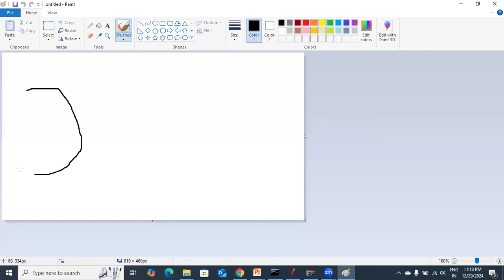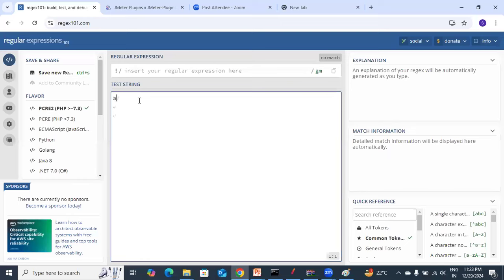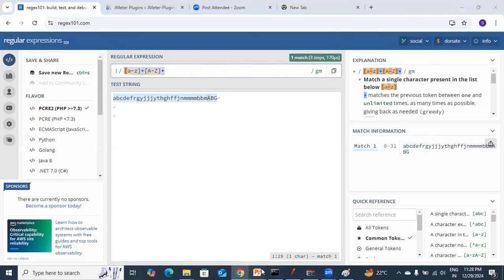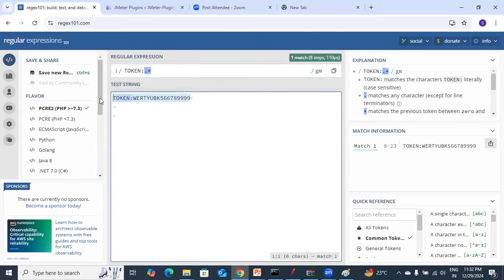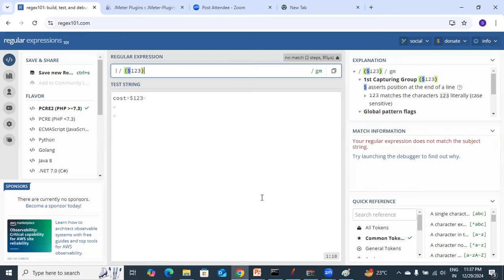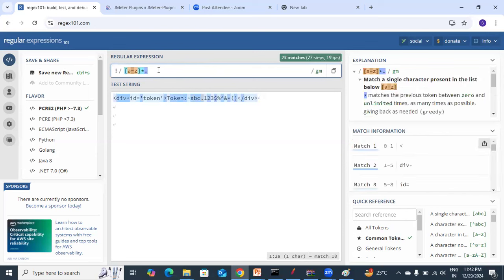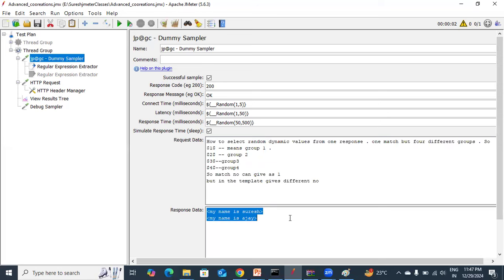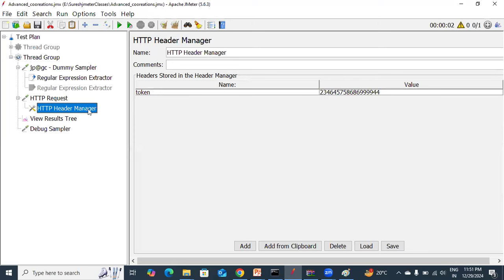Advanced Correlations in Jmeter with special characters .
Backslash should place before special characters to fetch dynamic values . If no right hand or left hand . How to fetch dynamic value